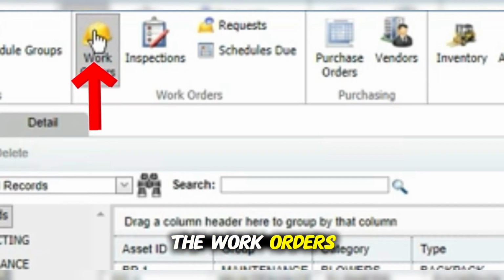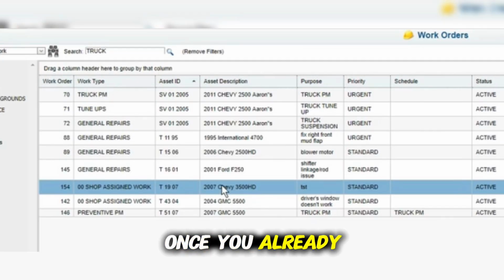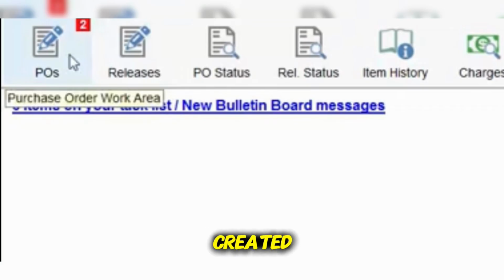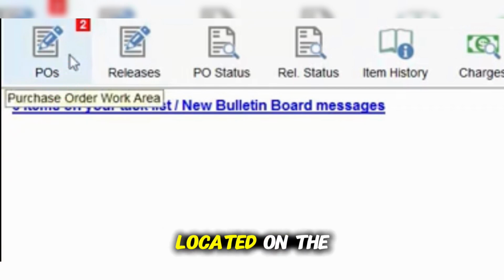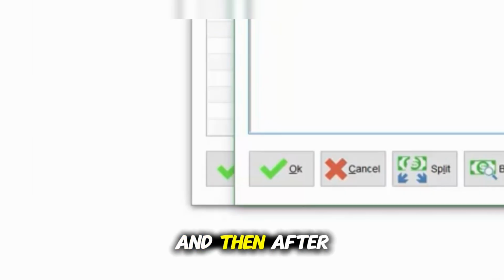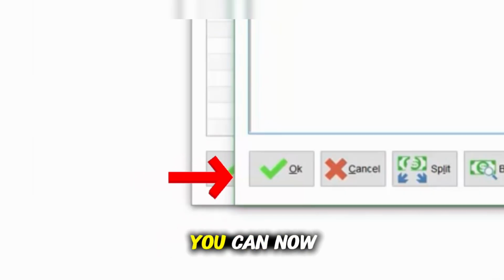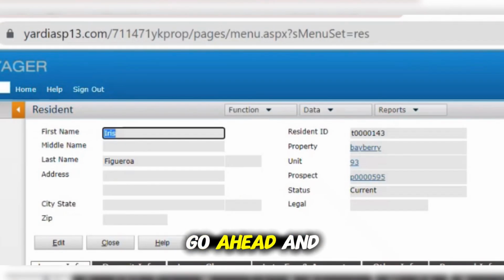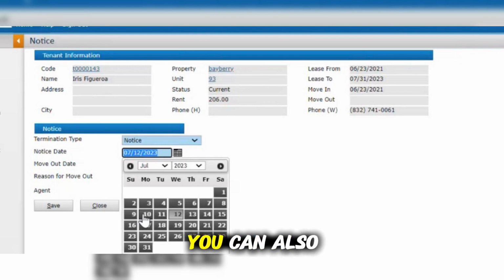How to Use Yardi Voyager (Complete 2026 Guide & Tutorial)